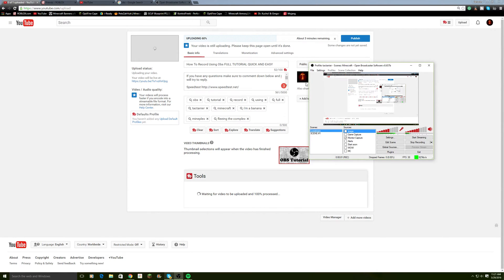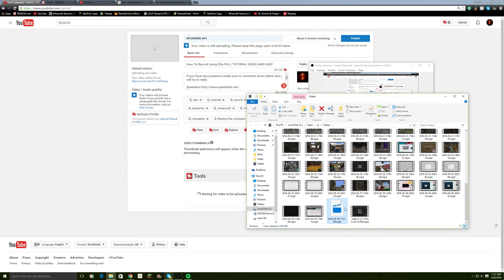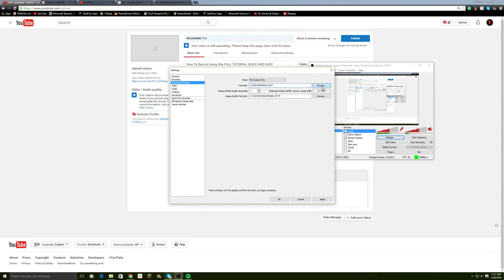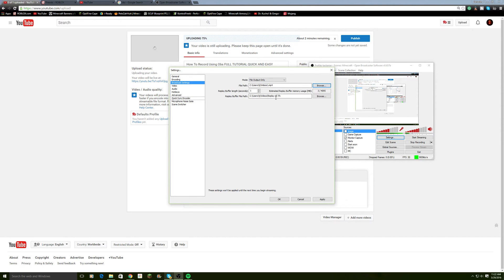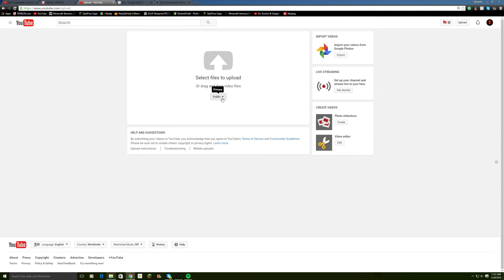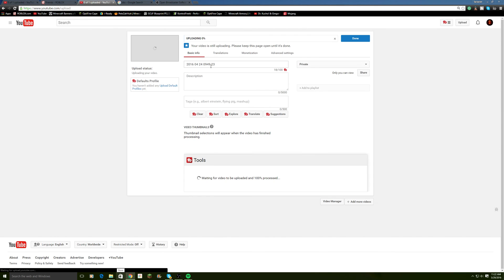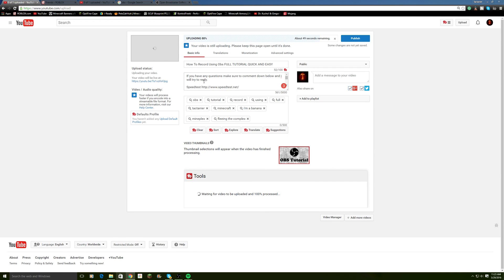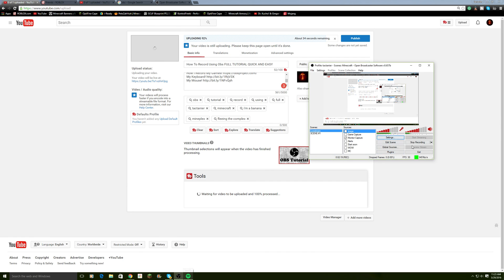HOW TO UPLOAD A VIDEO FROM OBS *OLD LAYOUT*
- Tactanier

Video uploaded & owned by Tactanier